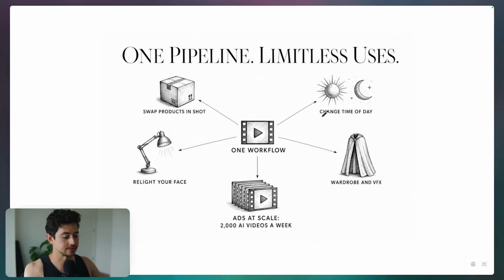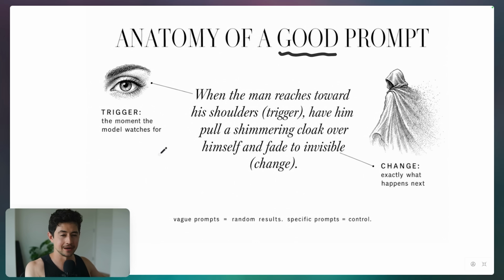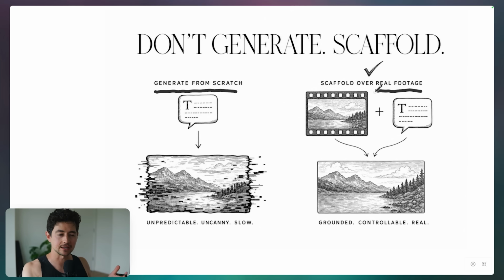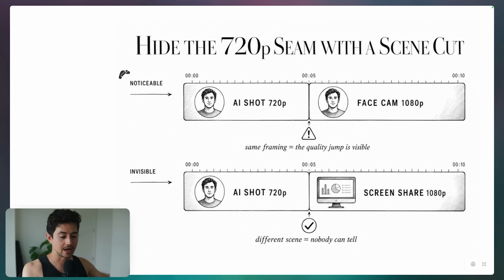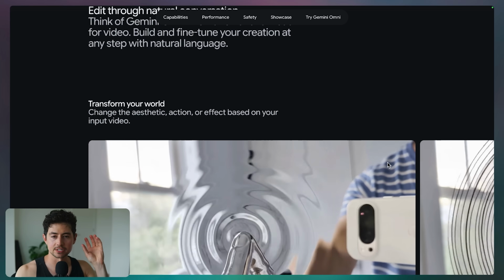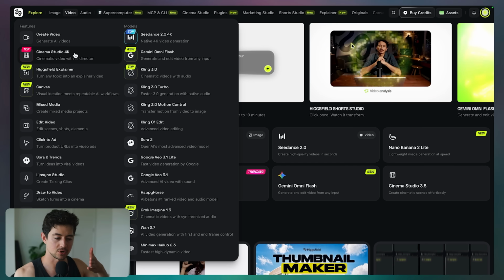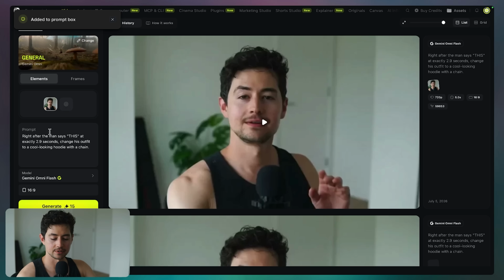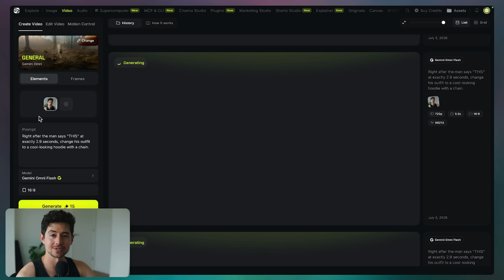The BEST AI Video Strategy No One Is Using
➡️ If this is your first video: I'm Nick Saraev. I run LeftClick, an AI growth consultancy. We've done work for large brands you're likely familiar with, like Mr. Beast, Anthropic, OpenAI, and a few others.

Summary ⤵️
We built a SaaS with Claude Code and AI agents that just hit $1 million/yr ARR called Clairvo!

Clairvo helps you improve your "pickup rates" (TLDR: the portion of people that pick up your calls) using neat, Claude Code-generated techniques like algorithmic predictive pacing, local number rotations, etc.

In this video, I guide you through how to do the same thing for yourself.  it's actually fairly easy, assuming you use Claude to enumerate over the space of all possible opportunities!

Chapters ⤵️
0:00 You Can Edit Anything in Your Videos Now
0:41 The Full Pipeline, Explained
1:27 Hyper-Specific Prompts (Trigger + Change)
2:17 Why You Need a Video-to-Video Model
2:42 Don't Generate From Scratch, Scaffold Real Footage
3:32 The 720p Problem Nobody Warns You About
4:01 Hiding the Seam With a Scene Cut
5:03 Setting Up the Model
5:38 What This Actually Costs
6:31 Using a Model Aggregator (Higgsfield)
7:40 Uploading Footage + Writing the Prompt
8:47 Generate in Parallel, Pick the Winner
10:00 Reviewing the Generations (Hallucinations)
10:57 The Final Output
11:13 Weaving It Into Your Edit (Premiere Pro)
13:41 Automating the Whole Thing With Claude Code
14:05 Recap: The Rules That Make This Work
14:51 Free Resources (Maker Zero)